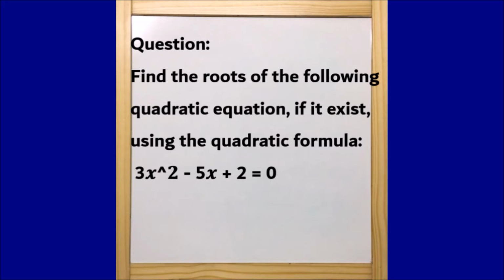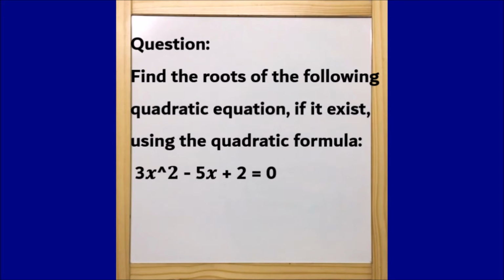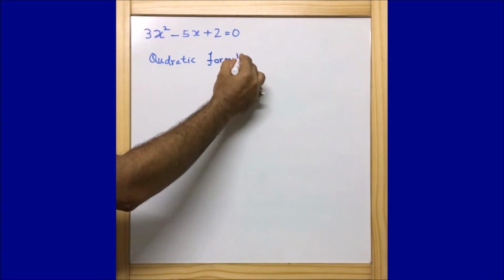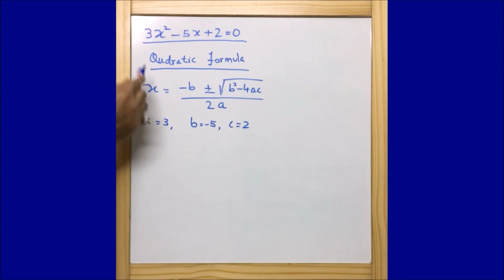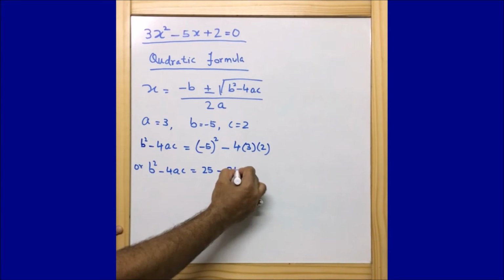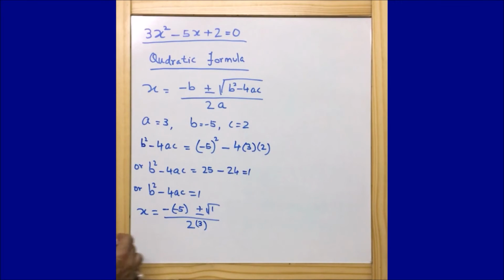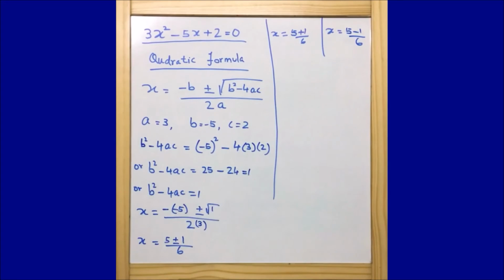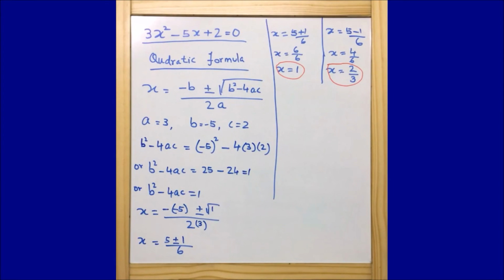Find the roots of the following quadratic equation, if it exists, using the quadratic formula: 3𝒙^𝟐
Find the roots of the following quadratic equation, if it exists, using the quadratic formula: 3𝒙^𝟐 - 5𝒙 + 2 = 0